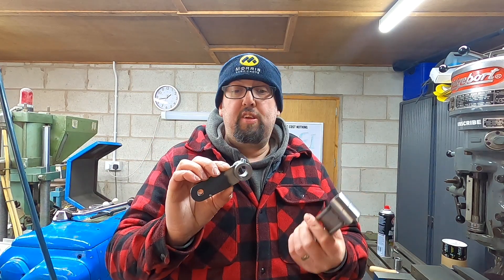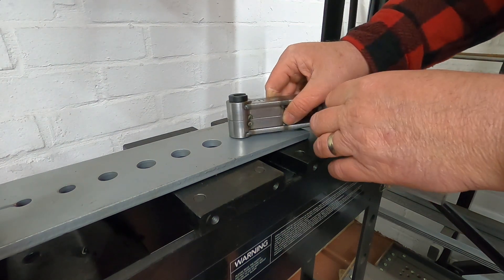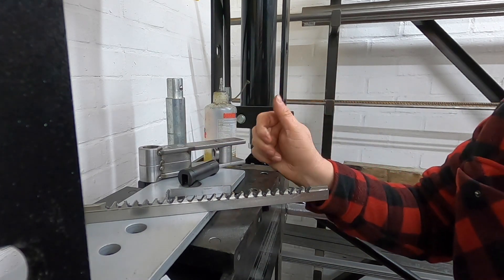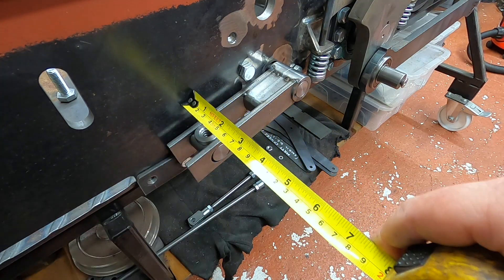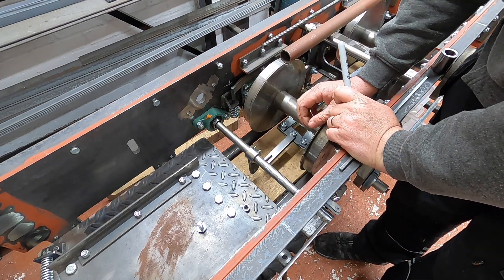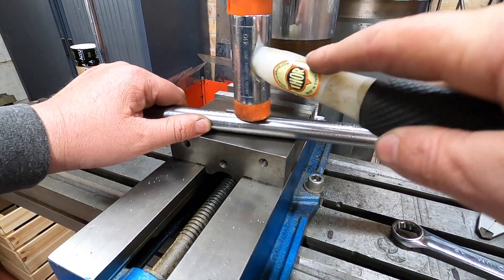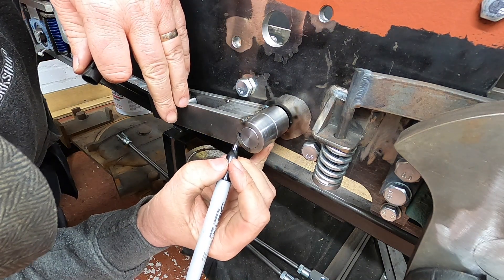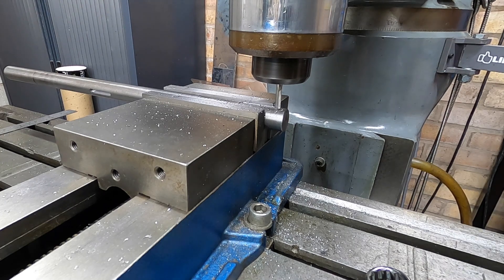Layshaft Slots and Keyways - EP43 - 7.25" Gauge Steam Locomotive Build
In this episode I continue with the braking system of the 7 1/4" gauge steam locomotive build by putting in slots and keyways into all the parts on the brake layshaft.